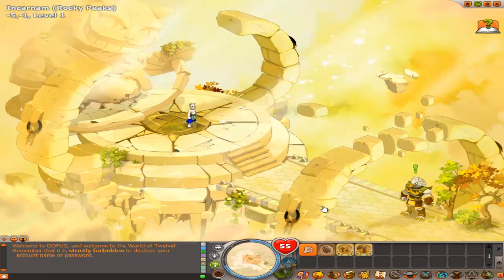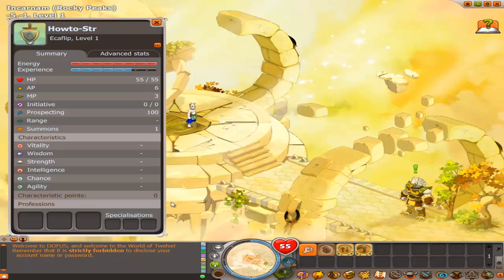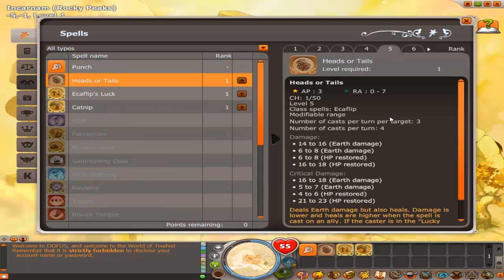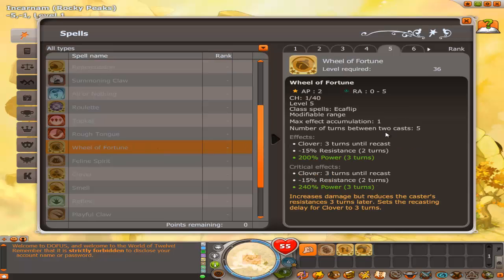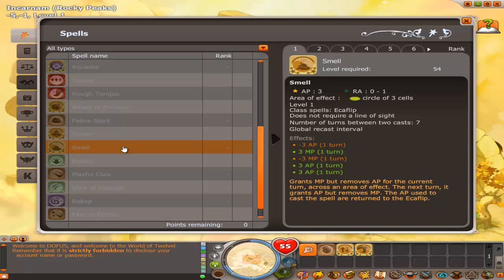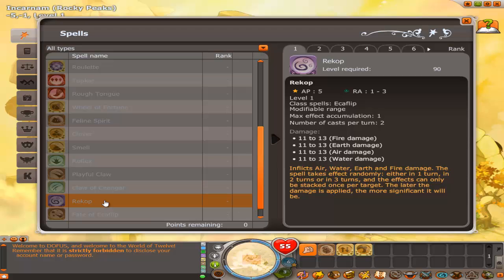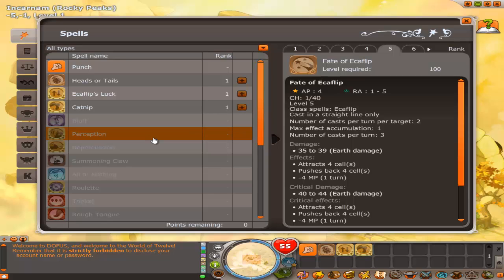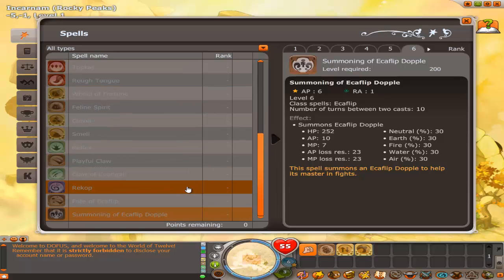Dofus - How to build Ecaflip 1-200 - Strength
Hey guys in this video i go over an str eca's characteristics and spells. hope you enjoy, thanks ;).